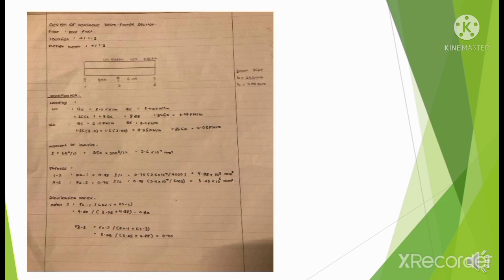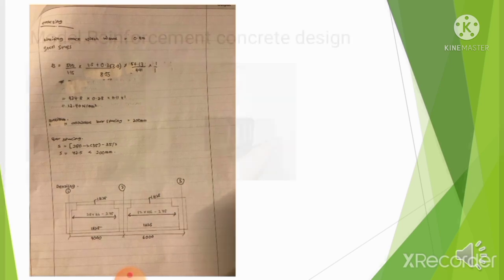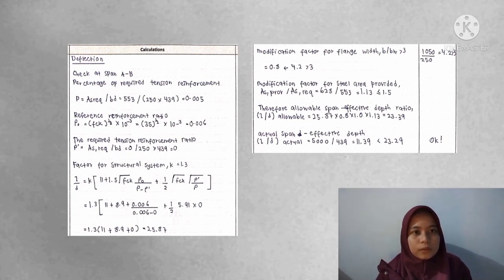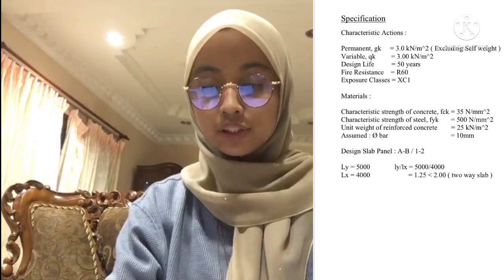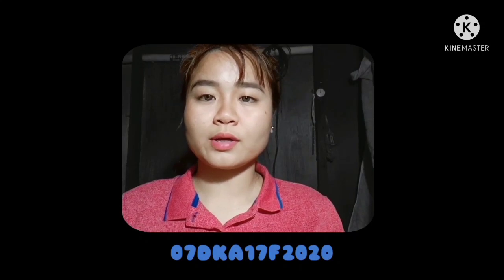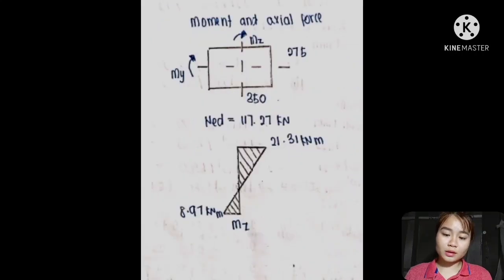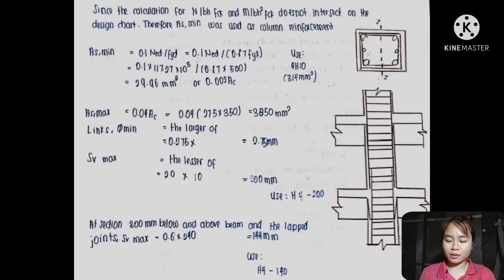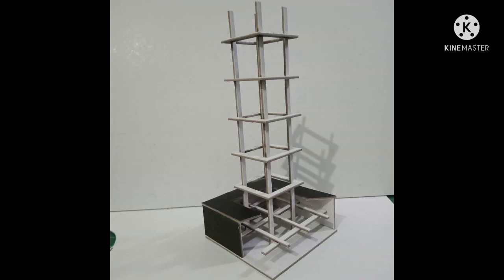DCC6223 - REINFORCEMENT CONCRETE DESIGN | DESIGN PROJECT